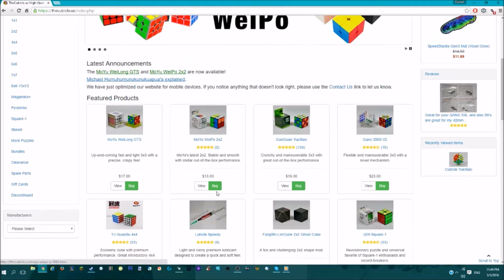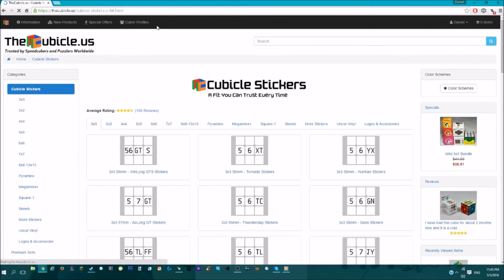NEW CUBICLE WEBSITE